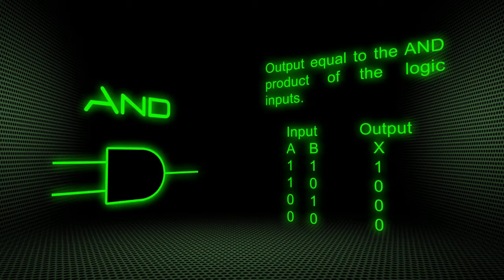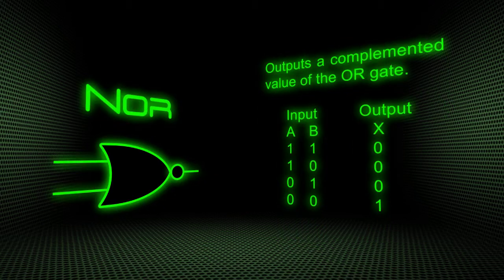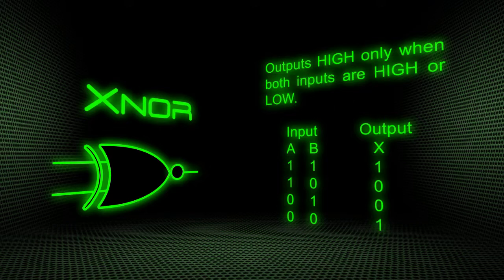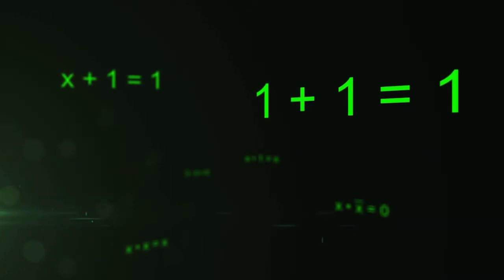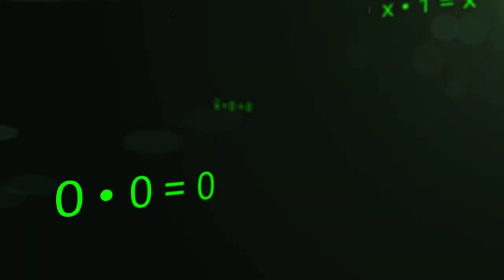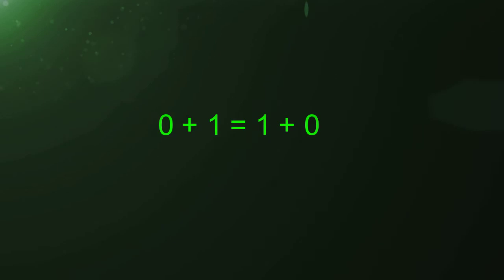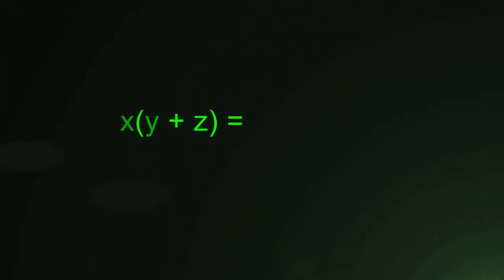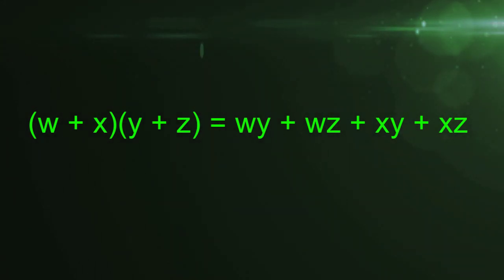Logic Gates and Boolean Theorems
Computer Systems research assignment on logic gates and theorems to simplify Boolean expressions.